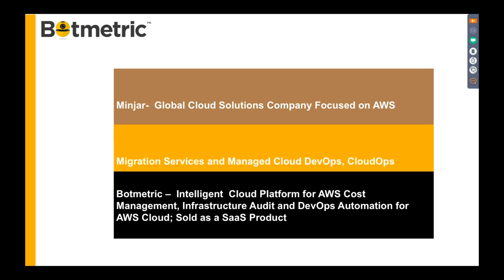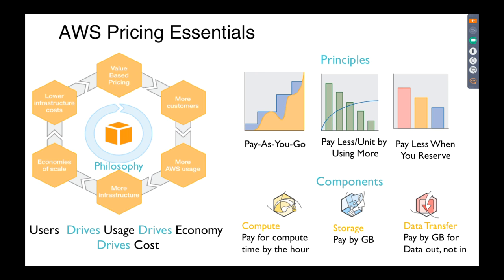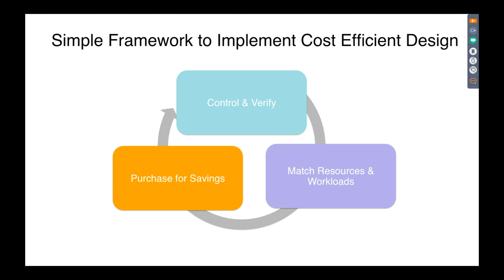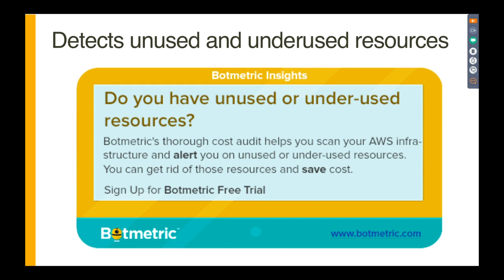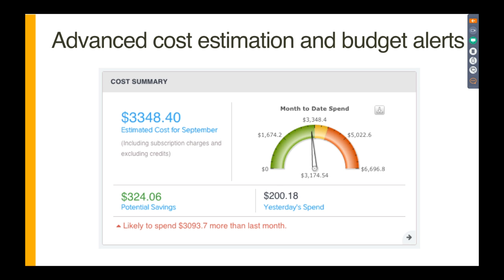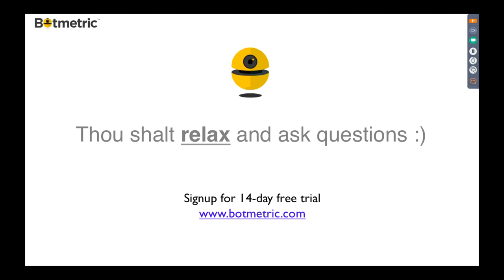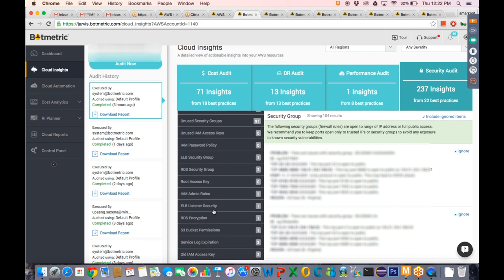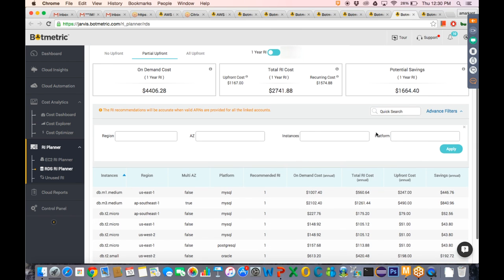[Webinar] Proactive Cost Management: A Key Pillar of AWS Cloud Success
Missed our‬ webinar session? Don't worry. View complete webinar session and gain better visibility into all your cloud spend and learn how you can master Cost and Spend Management on AWS Cloud!